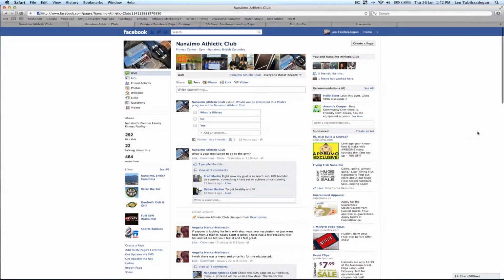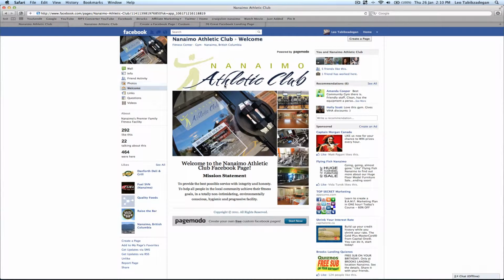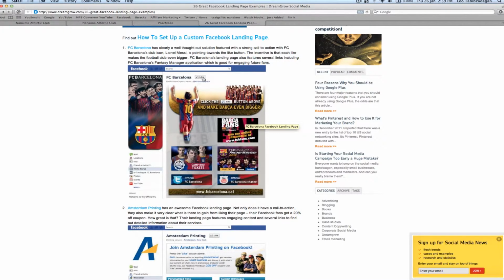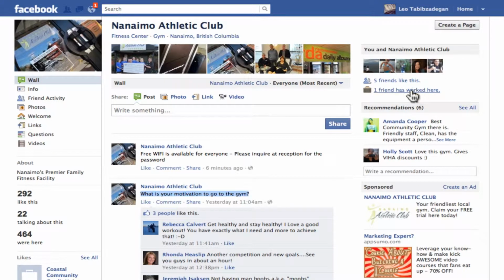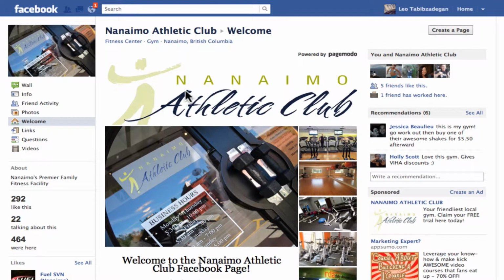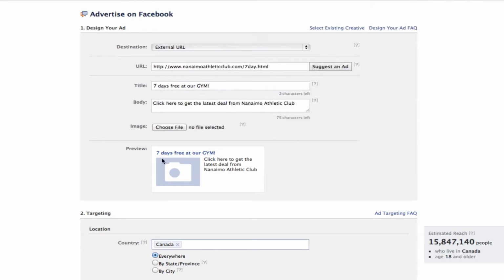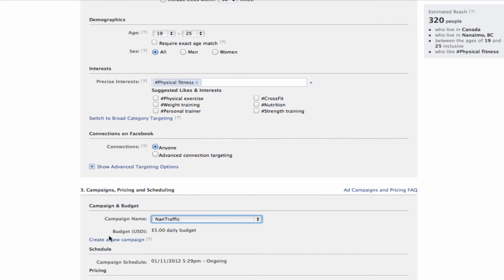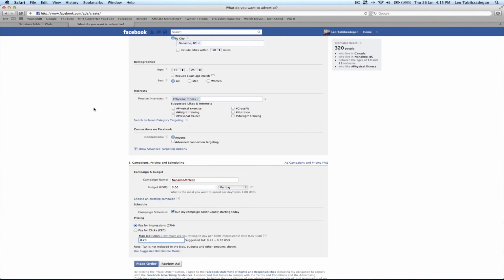How to Improve and Grow your Facebook Page (old and outdated)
This video is out of date (since the new timeline changes, but concepts remain the same).
In this video I will show you how to use social media to grow your business. Here are couple of tips and tricks to improve your Facebook Fan Page by creating an attractive welcome page, getting more Likes, creating a call to action, posting valuable content, starting a conversation, and finally using Facebook ads for paid advertising/traffic.